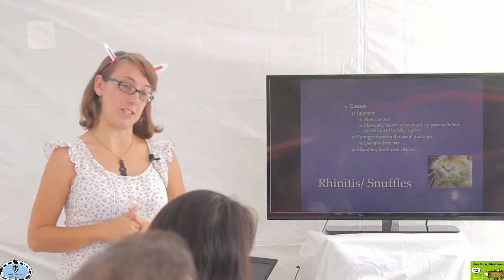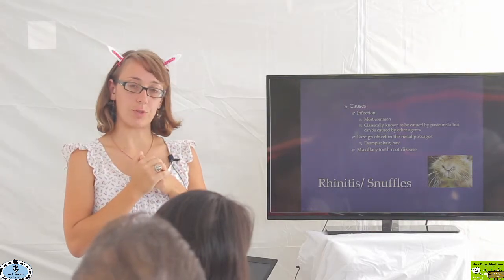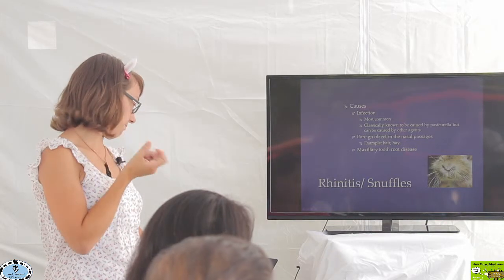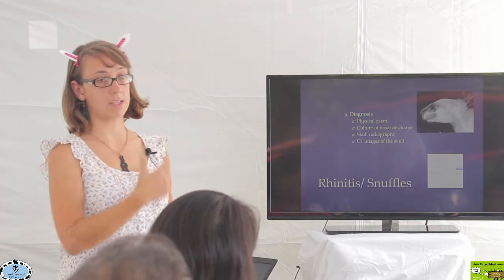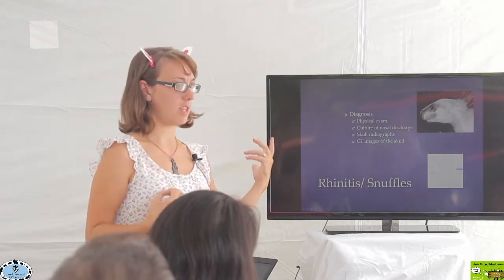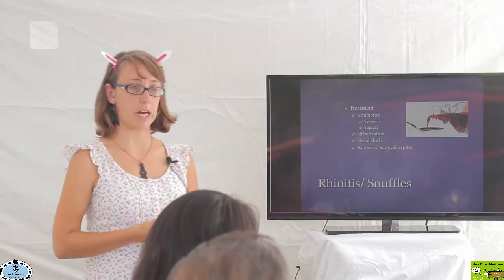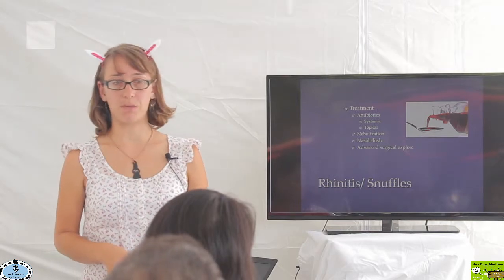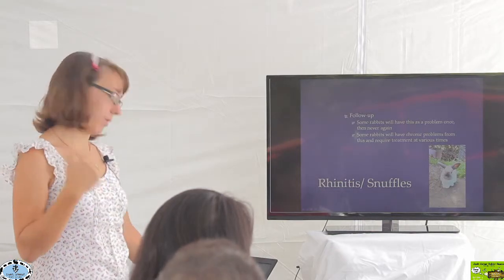Common Rabbit Diseases & Illnesses - Rhinitis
"Common Rabbit Diseases & Illnesses" Lecture - Chapter 4 of 6: Rhinitis

On Sunday, September 21, 2014, we presented "Common Rabbit Diseases & Illnesses".  In this prerecorded lecture, learn about symptoms and treatments of common diseases and conditions such as e. cuniculi, rhinitis, head tilt, and more..